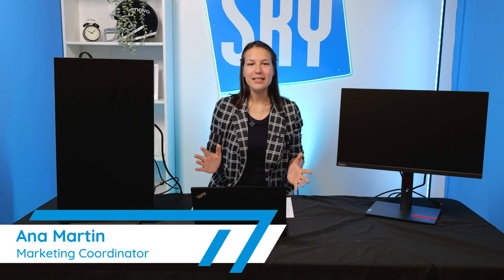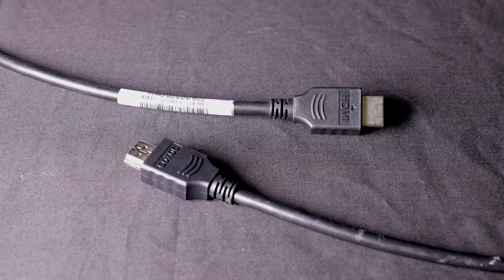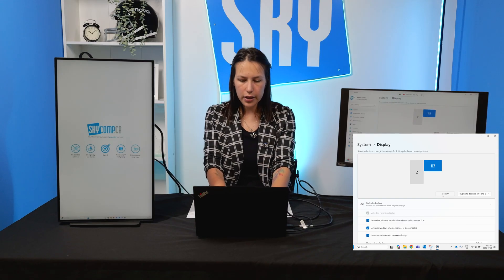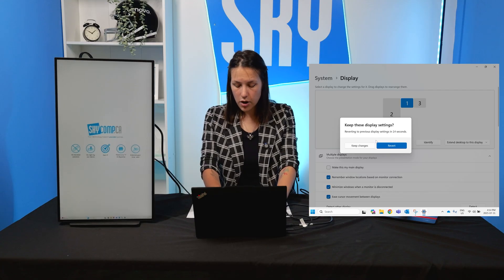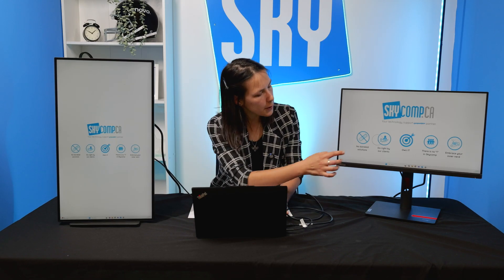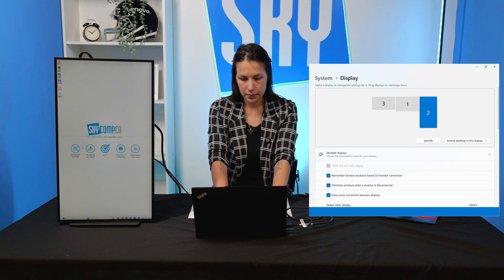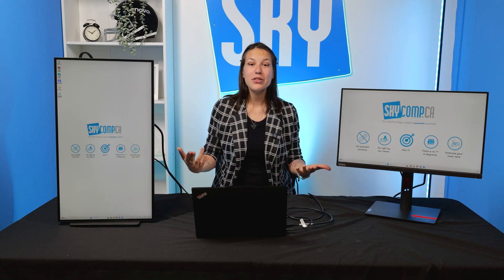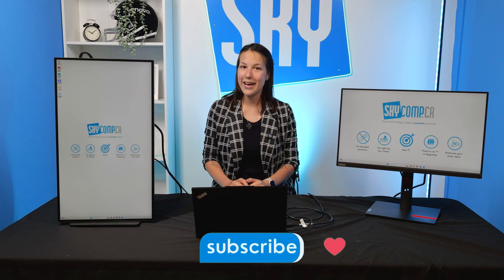Display Settings on Windows 11 Everyone Should Know!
0:00 - Intro
0:41 - Mount & Orientation
1:26 - Cables to connect your monitor
2:30 - Display Settings
3:16 - Duplicated vs Extended Display
3:35 - Orientation of the Display
4:11 - How to extend displays
4:36 - Rearranging Displays
5:05 - How to find a mouse indicator with multiple screens
5:51 - What is Main Monitor
6:16 - Scaling
7:09 - How many monitors you can connect at the same time
8:44 - Bandwidth explained